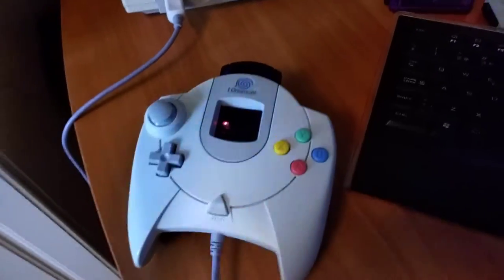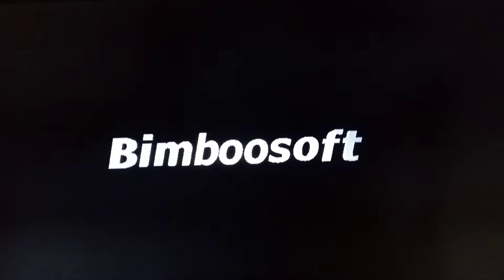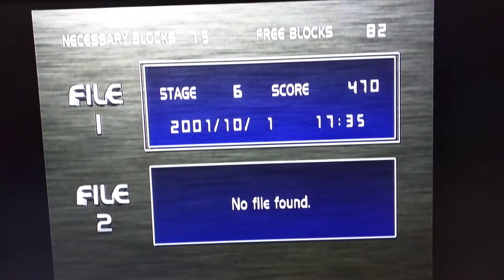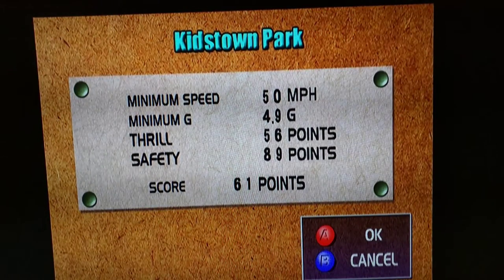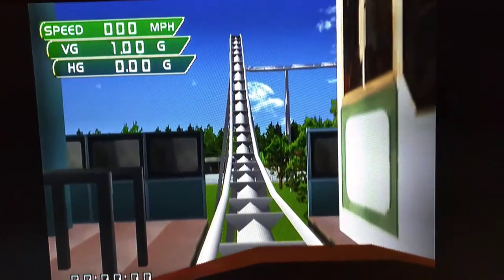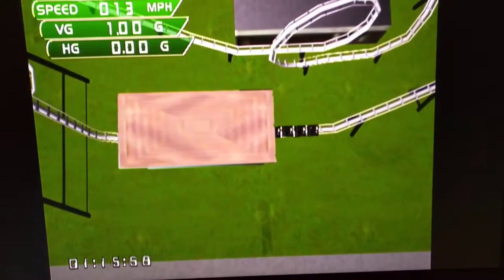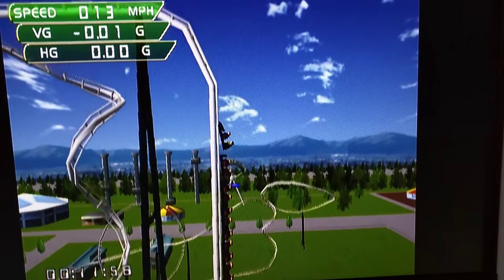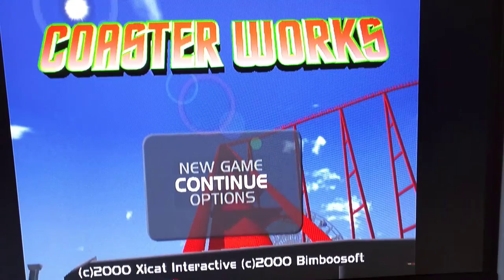DreamPlay: Coaster Works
Loading up my old save from 2001 to relive the death traps I created.

Special thanks to Dave a.k.a. InfectedFlinch for the intro/outro :D